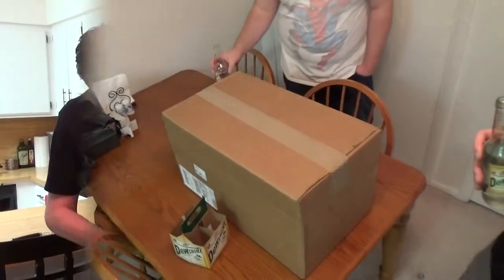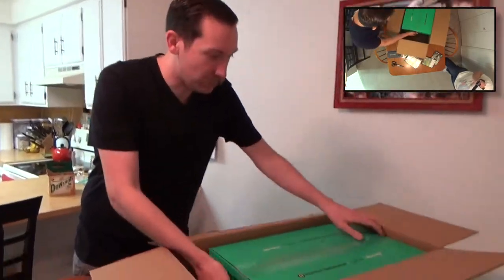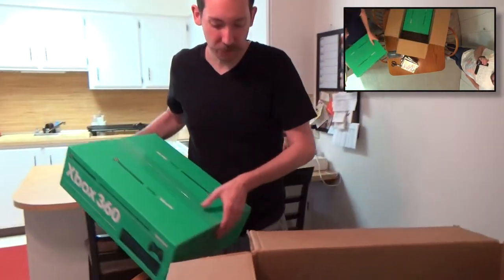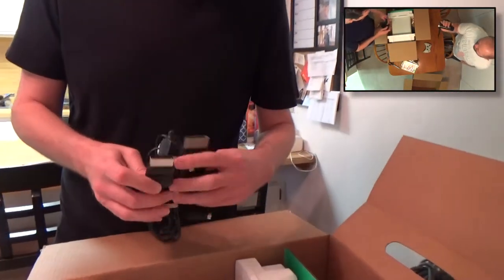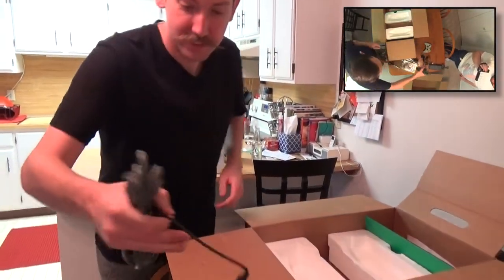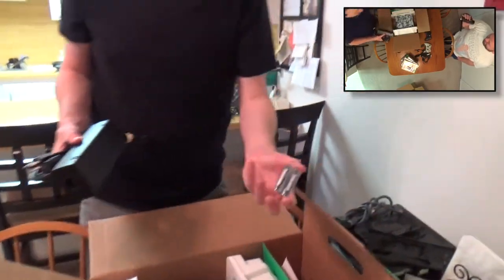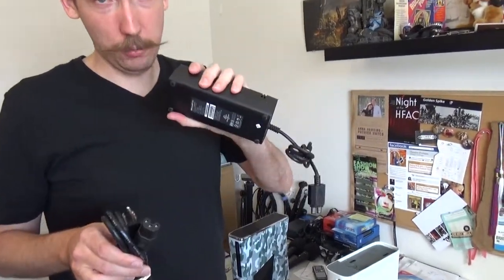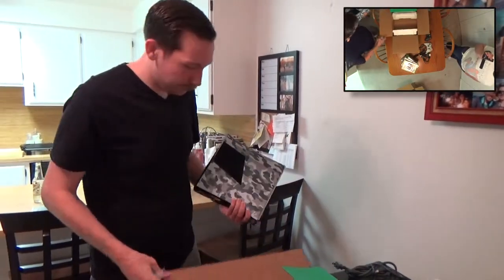IRL | Ep 2 | DewShine & Gamestop Care Package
Patrick tries out some Mountain Dew DewShine while he opens up some of our latest aquisitions from GameStop.  :)

LINKS—